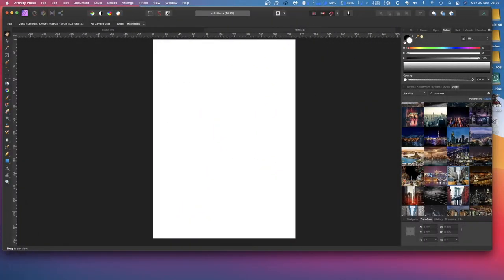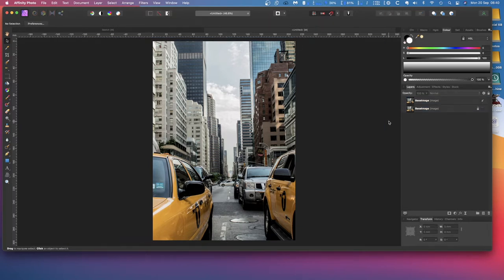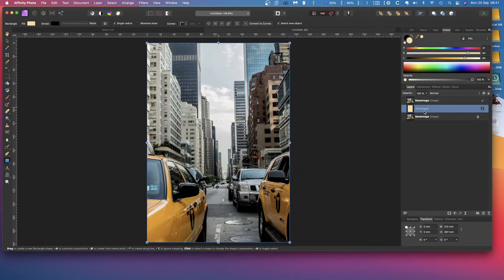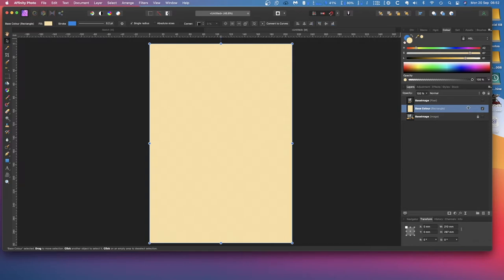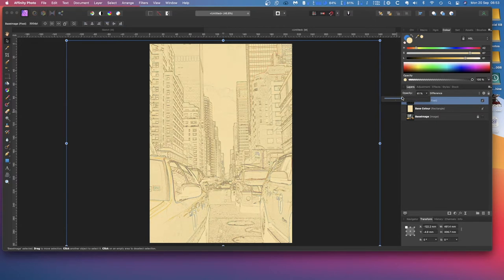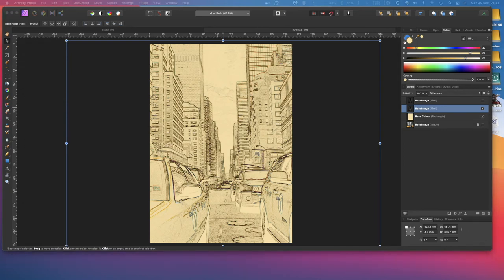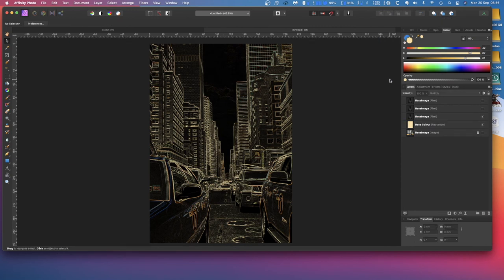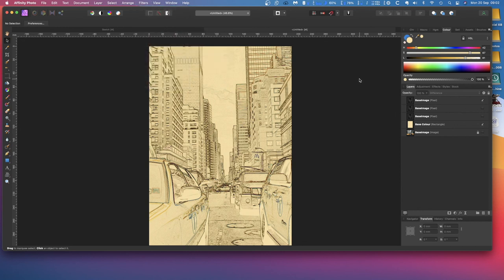How to Easily Create a Sketch Effect in Affinity Photo From Any Image in Just A Few Steps.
How to Easily Create a Sketch Effect in Affinity Photo. Desktop or iPad.
In this tutorial, I'll show you how to create an Affinity Photo sketch effect. You will learn how to turn your photos into amazing, advanced sketches. Everyone can create it, even those who have just opened Affinity Photo for the first time.

Fonts:
○ FONT BUNDLES COLLECTION: